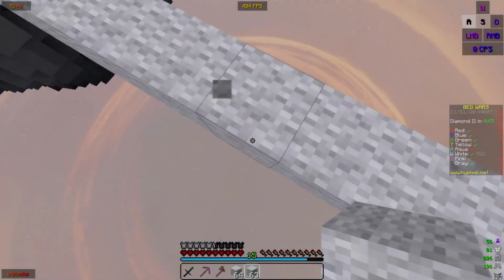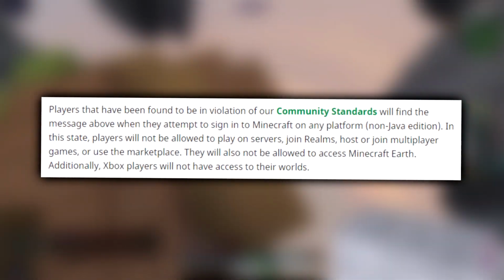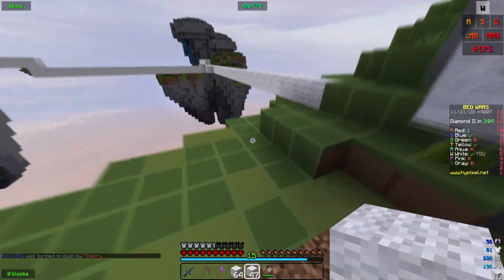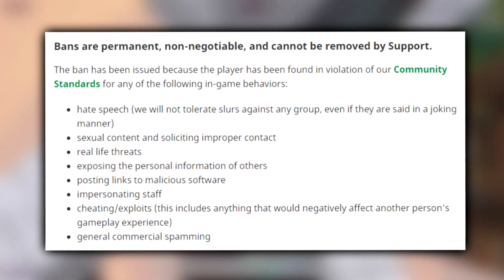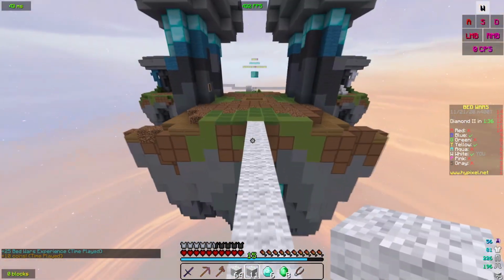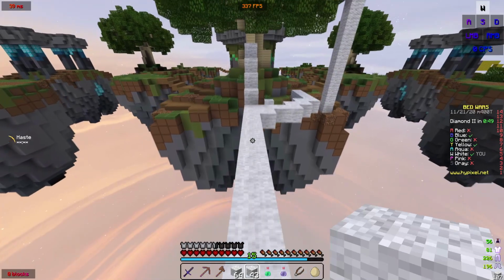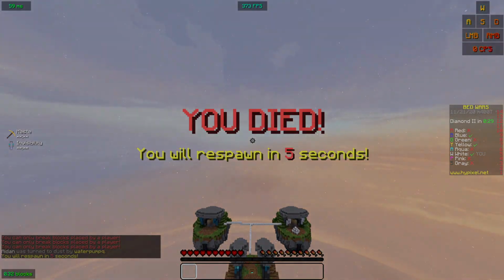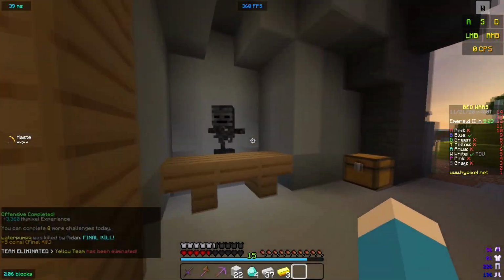Mojang is Going WILD! (free veteran capes, bans, new api)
I wasn't expecting to have to make another update video so soon after my last one, but Mojang dropped a huge bombshell on us Tuesday with the early release of Microsoft migration and tons of new info that comes along with it. From MORE free capes, to platform-wide bans, to a brand new API, these new changes are WILD.

It's greatly appreciated and super fast and easy to do.

Welcome to Minecraft Uncovered! Put simply, this series goes over interesting news related to Minecraft and Mojang, including glitches, exploits, new games or servers, and much more. New Minecraft Uncovered videos should premiere every Thursday at 1 PM EST. See you then!